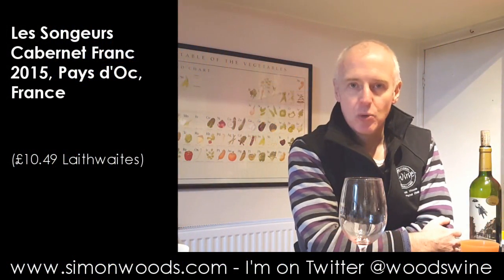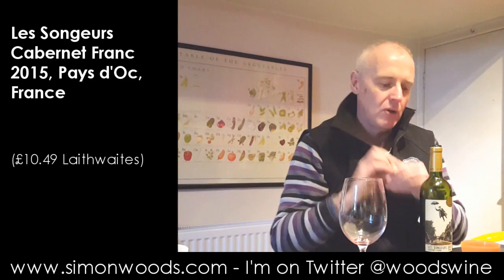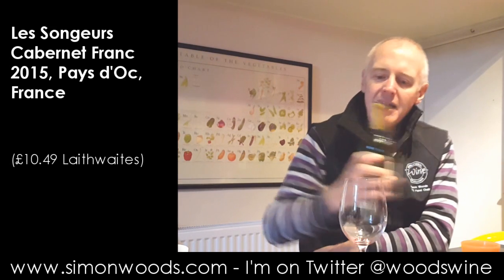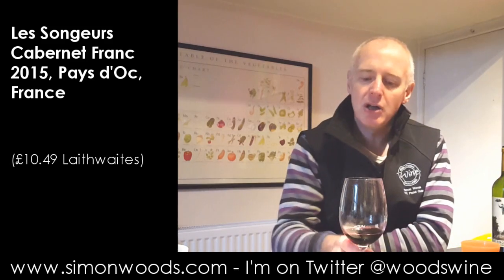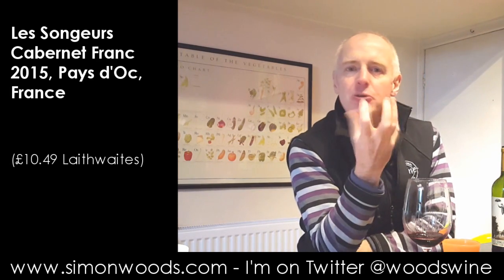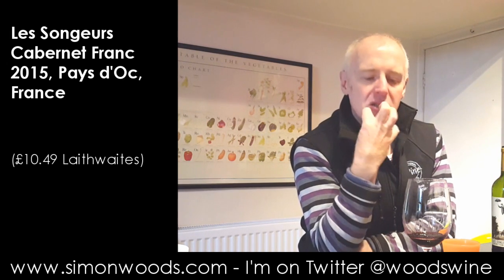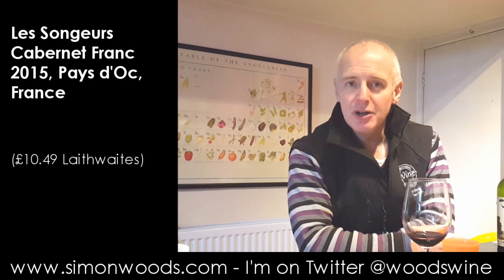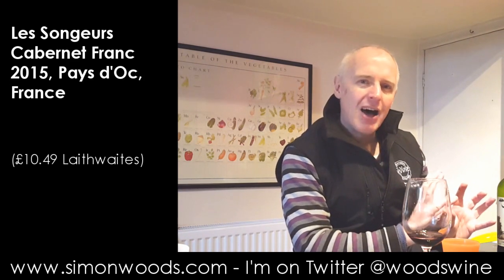Wine Tasting with Simon Woods: Les Songeurs Cabernet Franc 2015, Pays d'Oc, France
How does Cabernet Franc fare in southern France, wonders Simon Woods...

Les Songeurs Cabernet Franc 2015, Pays d’Oc, France (£10.49 Laithwaites)